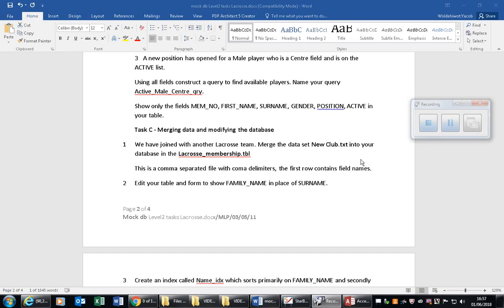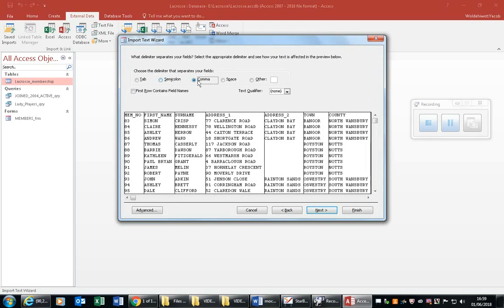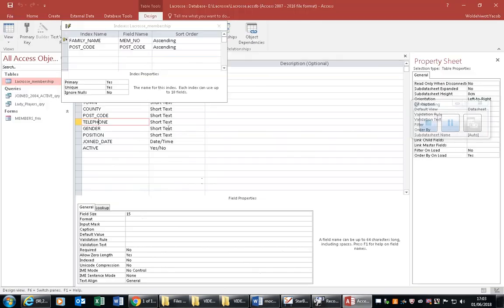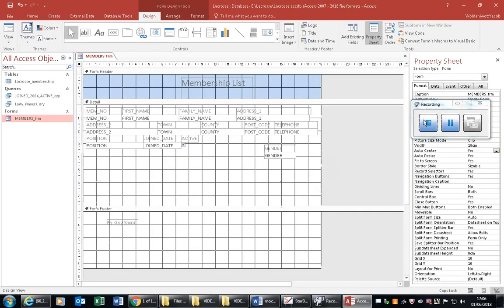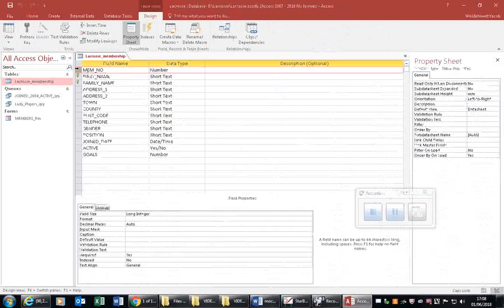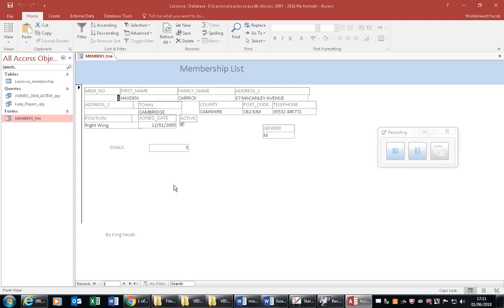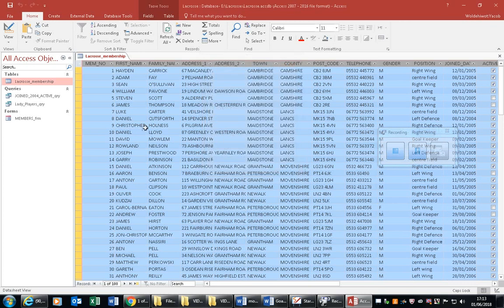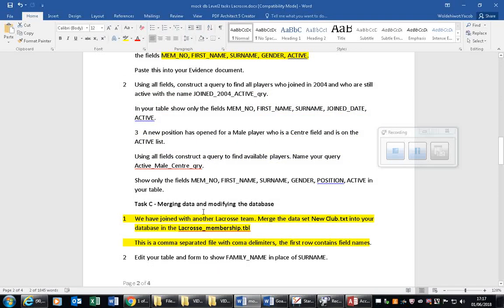Task C Merging data and modifying the database